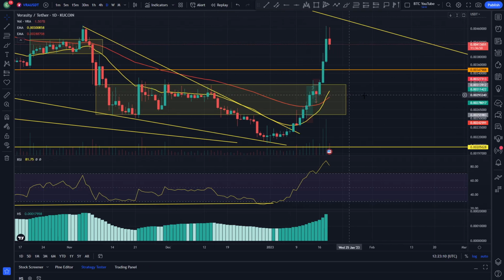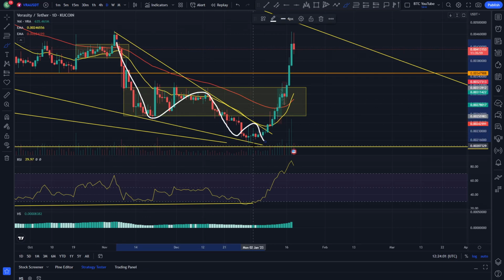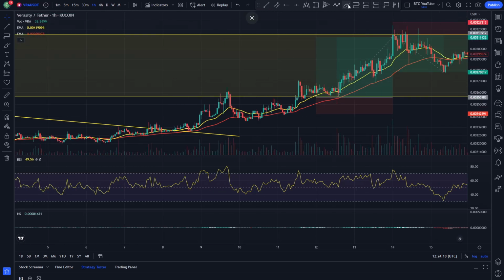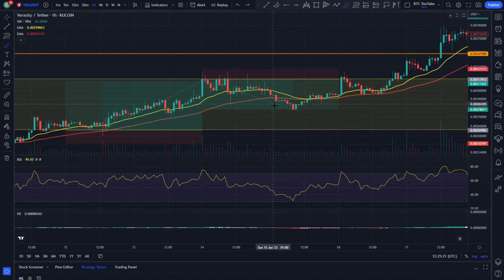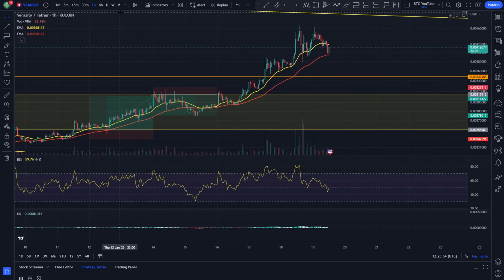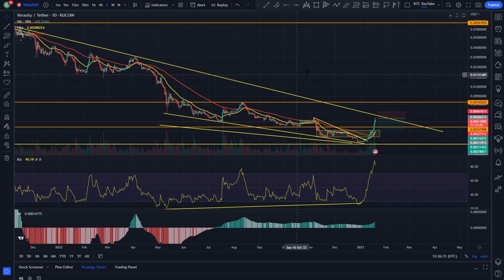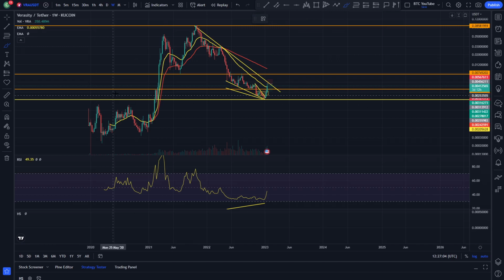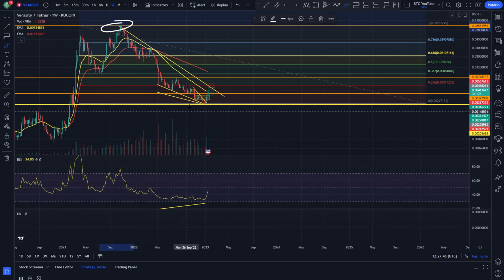VERASITYHEADING DOWN SOON? | VRA ANALYSIS | VRA PRICE PREDICTION | VRA TECHNICAL ANALYSIS